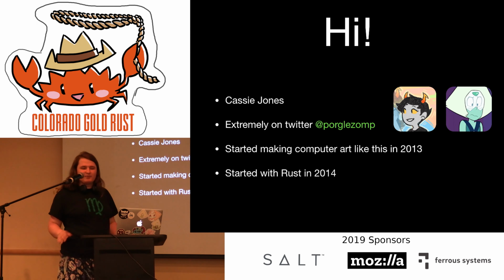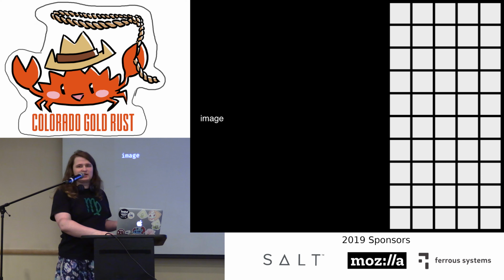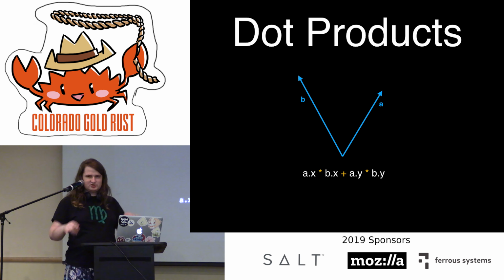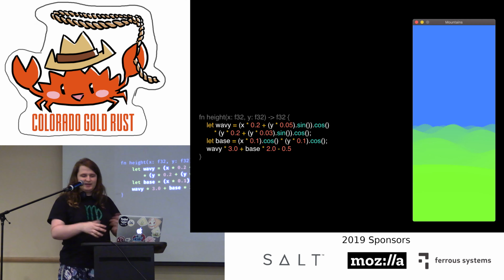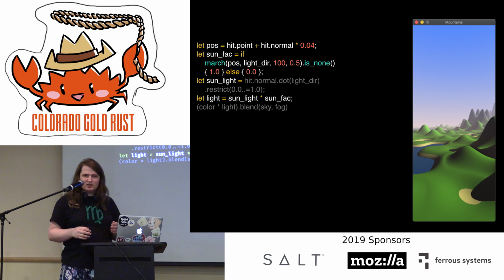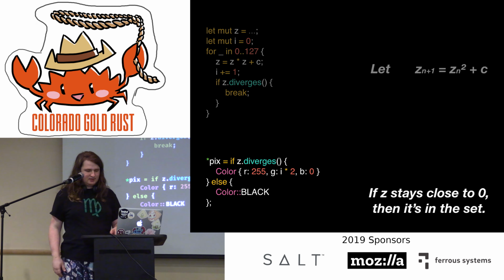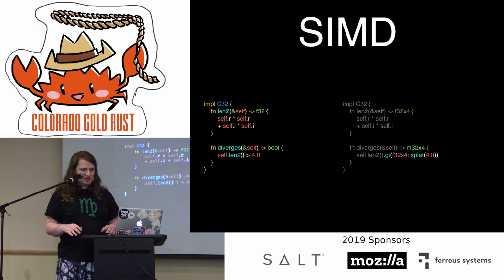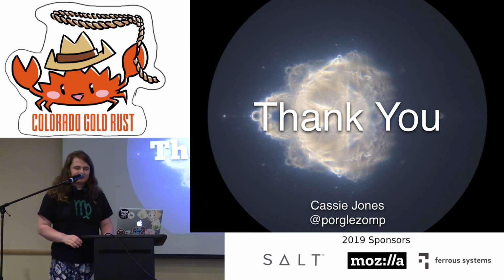Cassie Jones - Artisanal Rendering: Make Your Own Computer Art!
You don't need to learn complex graphics APIs to make cool art! Learn how to use Rust to turn a grid of pixels into geometric patterns, intricate fractals, and fantastical landscapes. This talk will show classic graphics techniques like fractals and raymarching that are easy to implement. It will also present these graphics problems as a great place to learn to improve the performance of your code using threads and SIMD. This talk is focused on fun software rendering rather than practical modern computer graphics, but that doesn't mean you won't learn something useful along the way!

Recorded at Colorado Gold Rust 2019 in Denver, Colorado.

Mozilla: Mozilla.com
SALT Lending: SaltLending.com
Ferrous Systems: Ferrous-Systems.com Rust-Experts.com